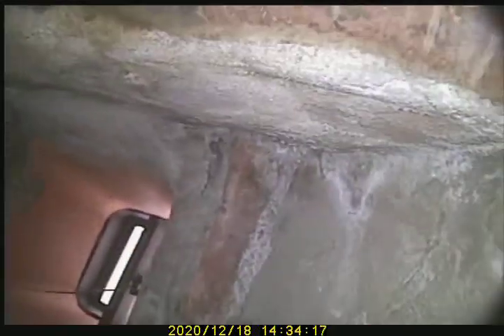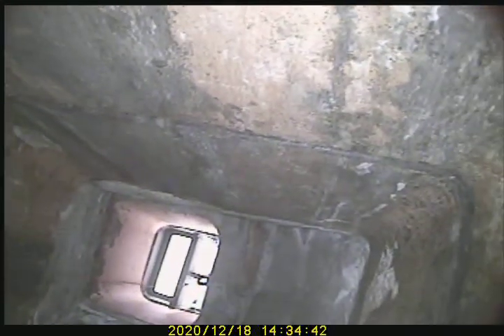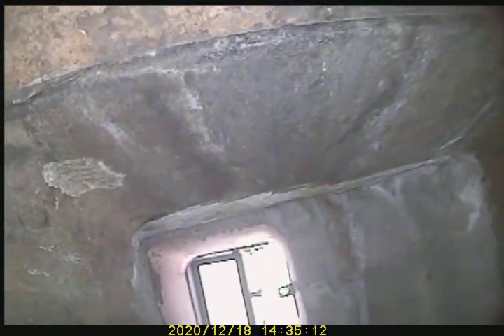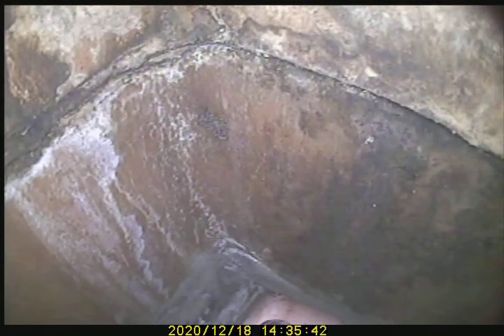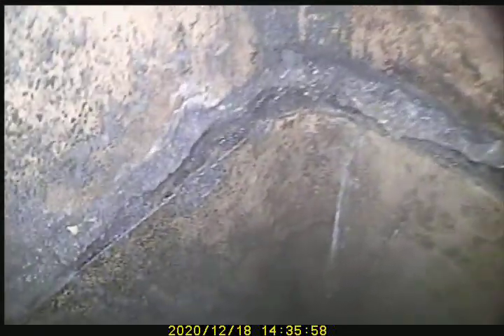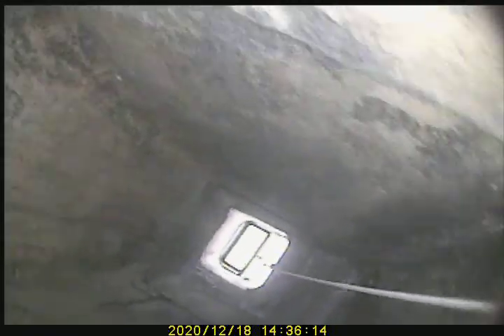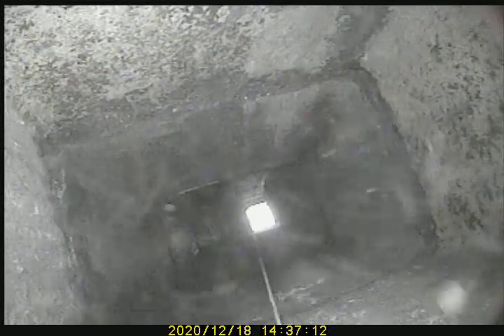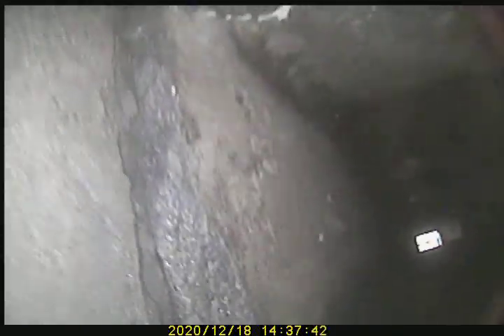V6412 12:18:20 Family room fireplace